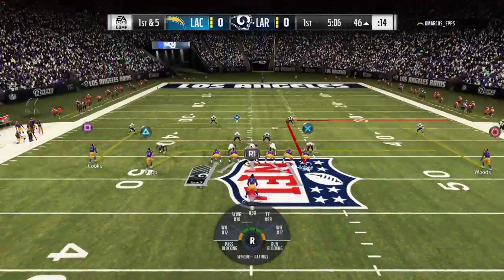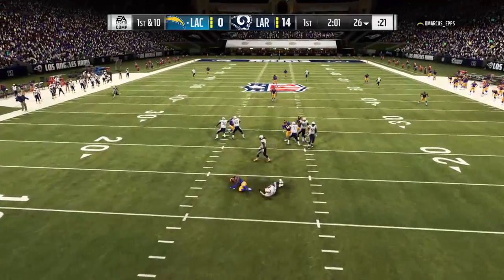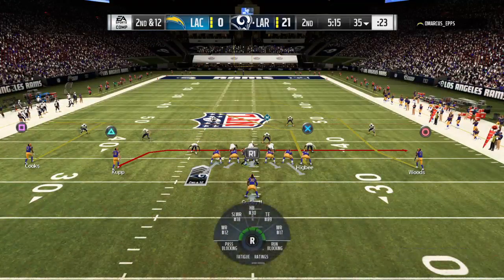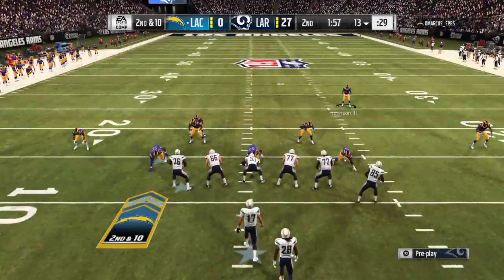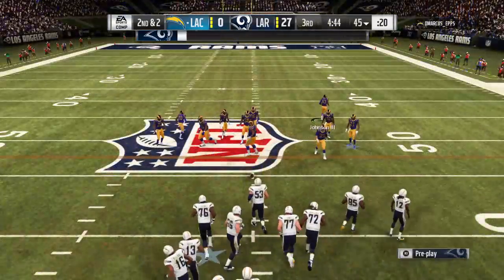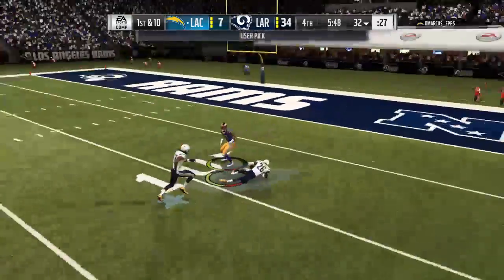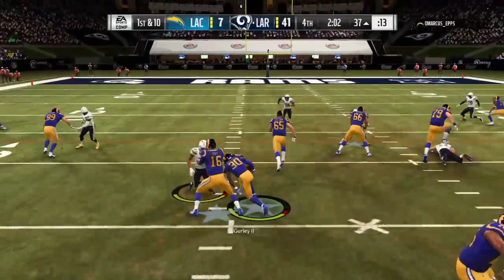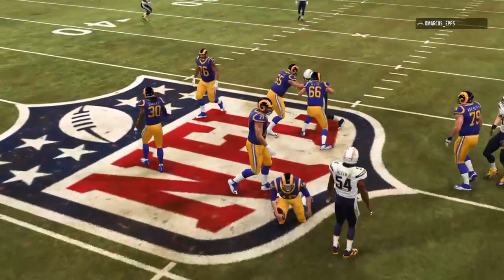DatBoySniff's Live PS4 Broadcast